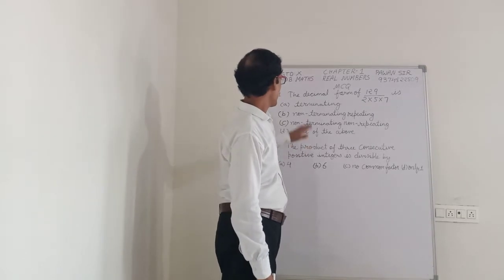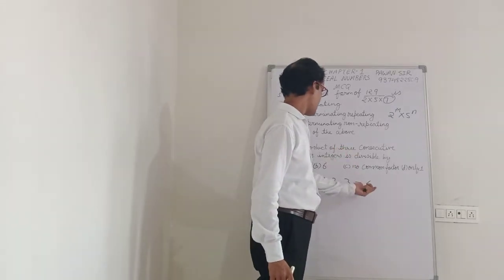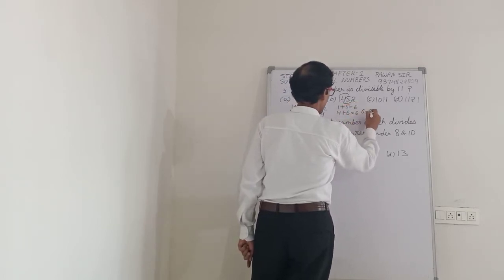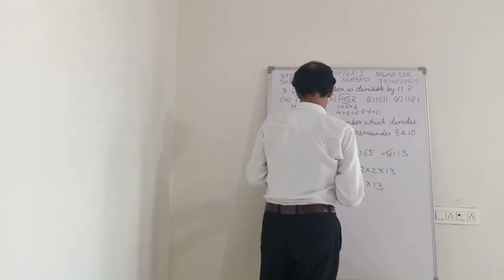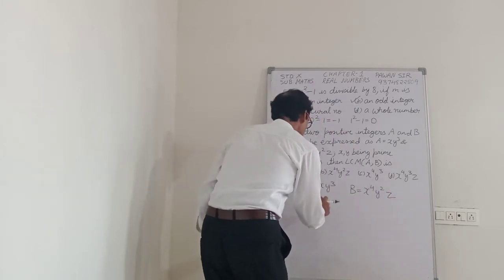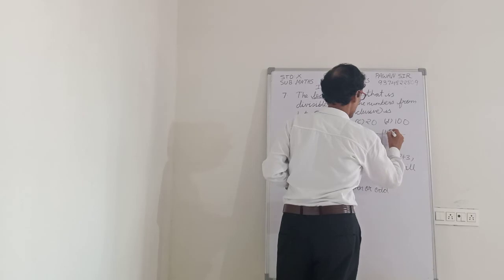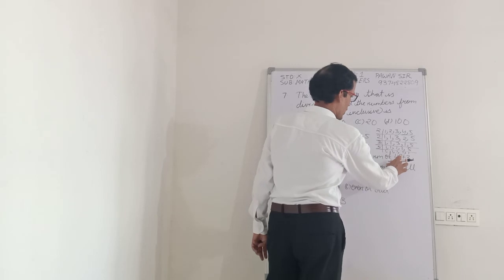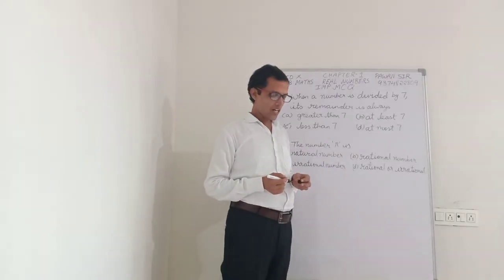STD-X CH-1 IMPORTANT MCQ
CHAPTER-1 REAL NUMBERS IMPORTANT MCQ FOR EXAMS